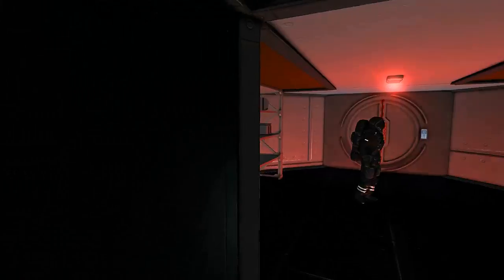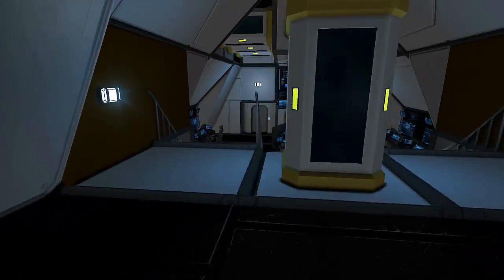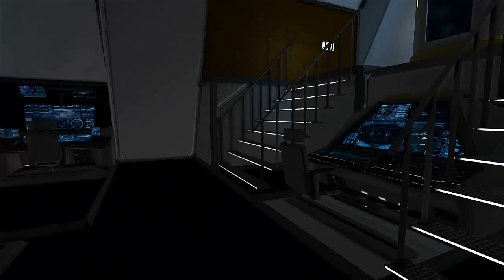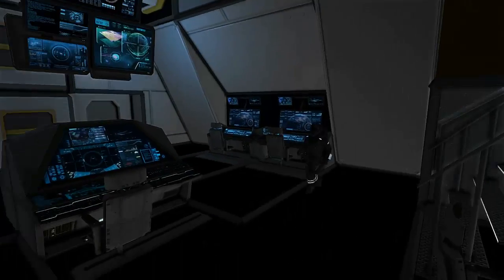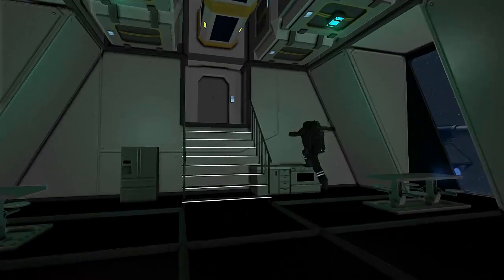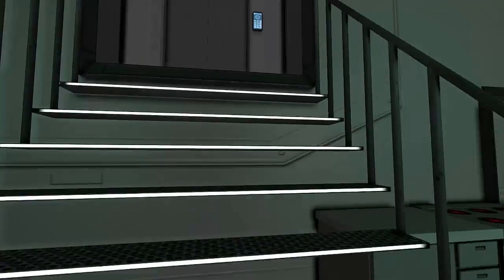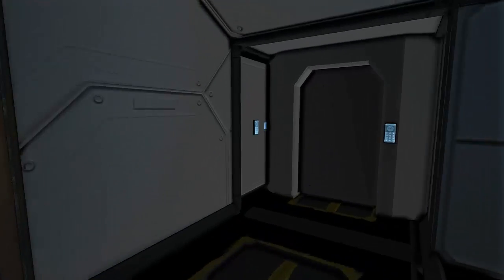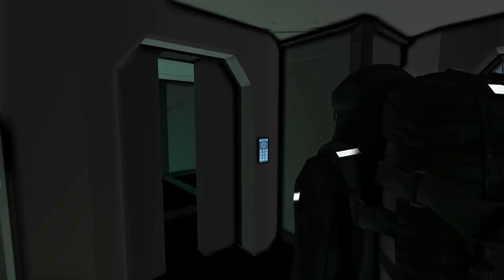Space Engineers Spotlight - 'Rook Patrol' By Dark Lord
Today I Am Looking At Dark Lords Rook Patrol Destroyer! It Has A Few Minor Issues With Turrets But Overall An Awesome Looking Ship! ENJOY!

Overview: 0:12
Review: 0:50
Weapons Test: 8:33
Crash Test: 12:28